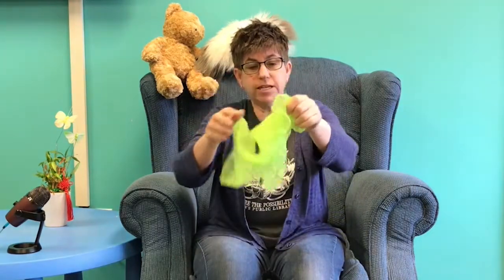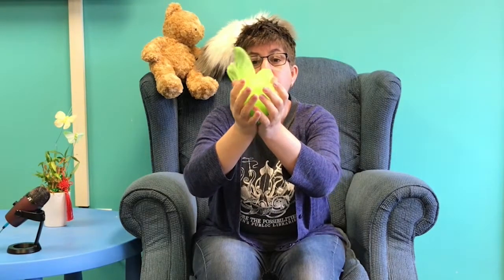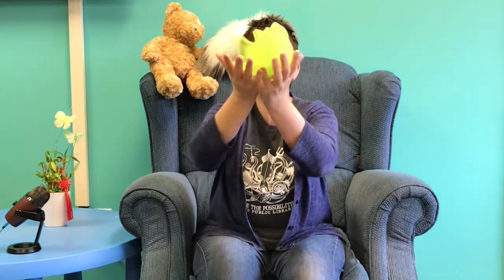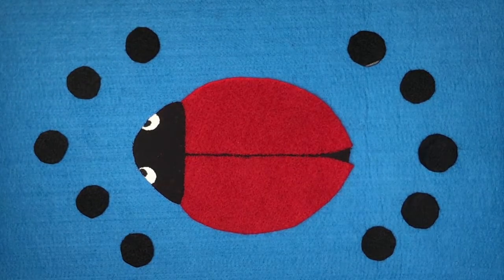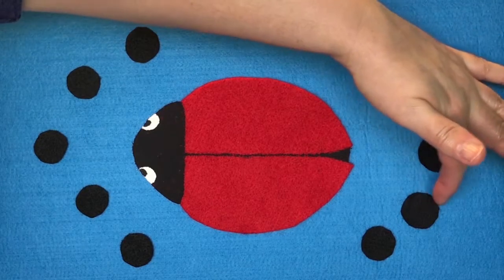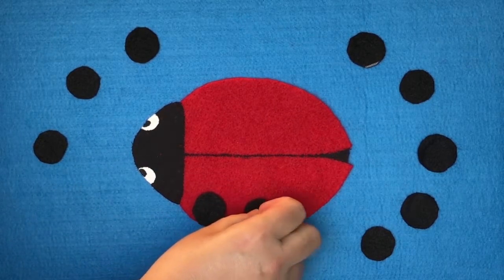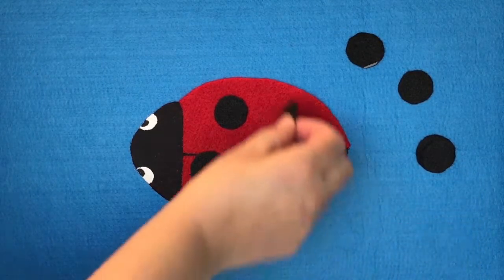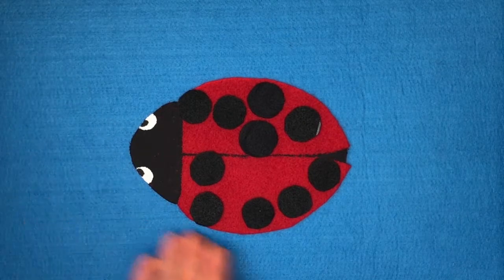NLPL Storytime at Home - Spring Storytime with Kelly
Are you excited about warmer weather and longer days?
Celebrate Spring with Kelly as you sing these songs and share these rhymes.